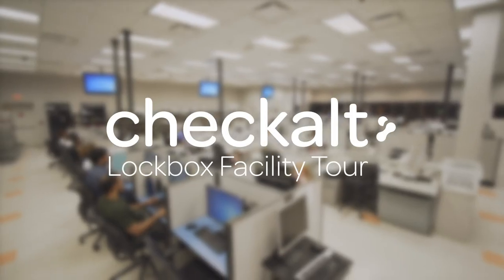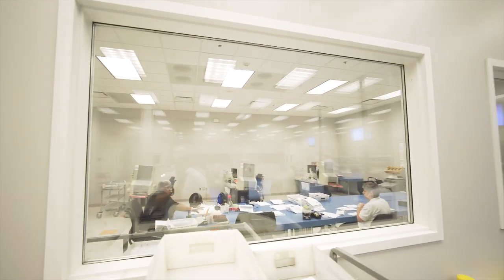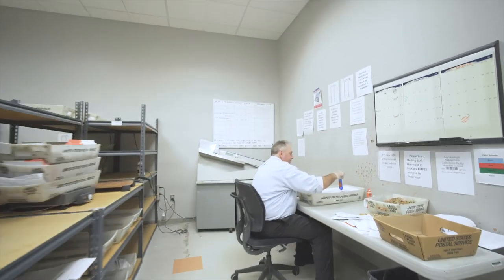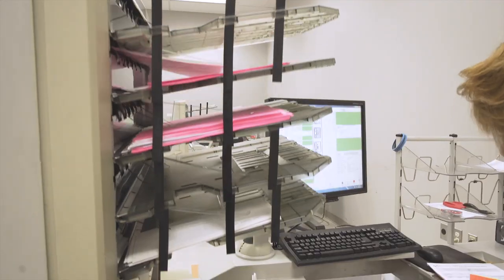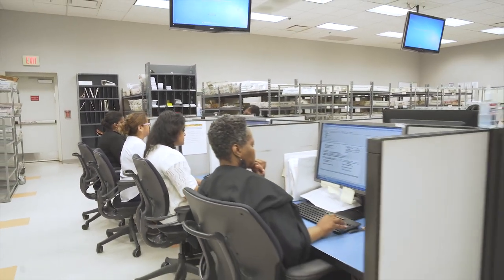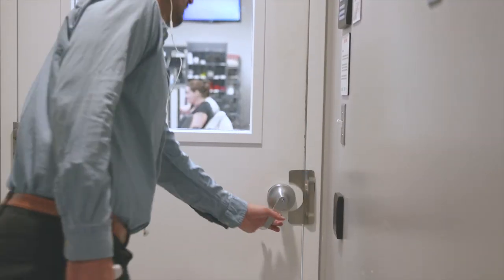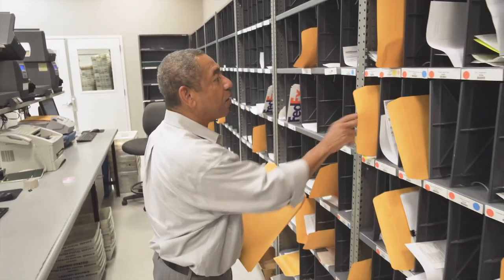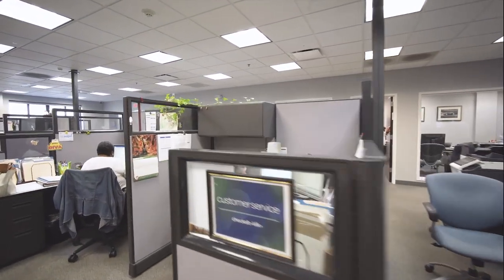CheckAlt Lockbox Facility Tour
At CheckAlt we process millions of payments each week for a broad range of clients and we do this for almost every industry vertical.
in this video we are going to focus on the paper side of our business with an insiders view of our lockbox processes in our NY facility.